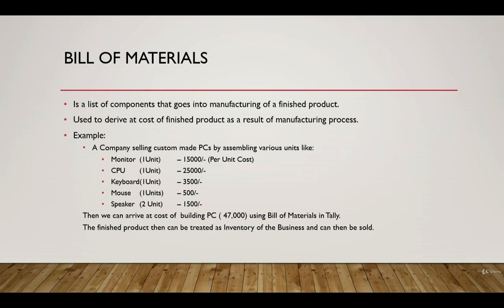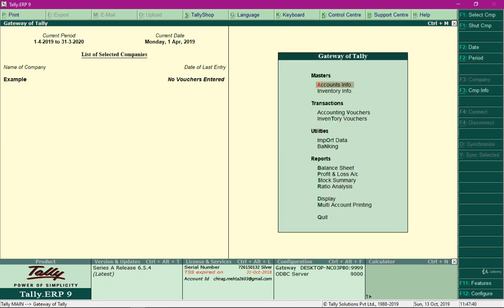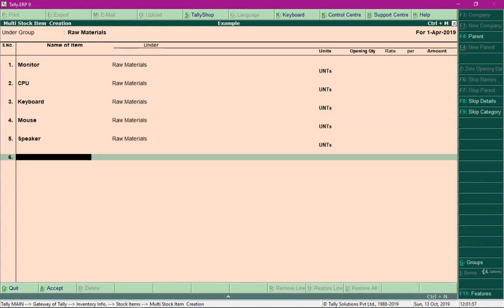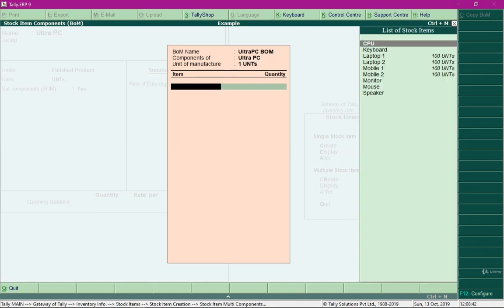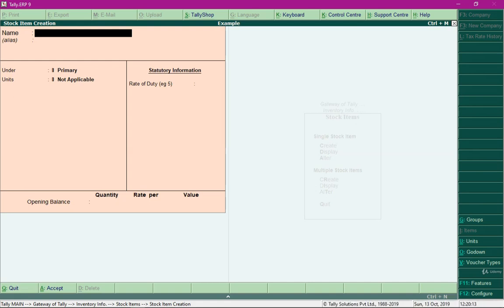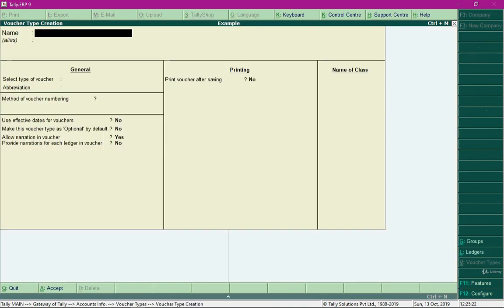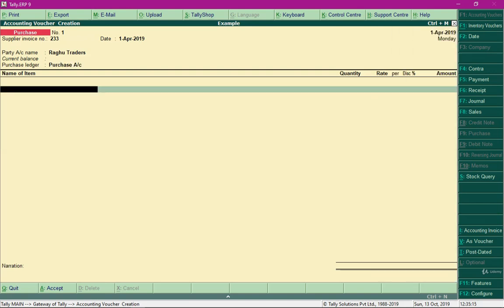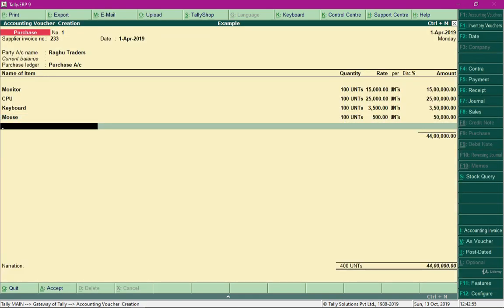1 Introduction and Example